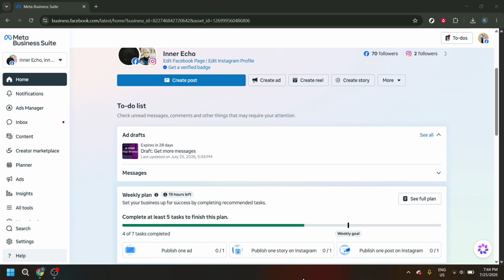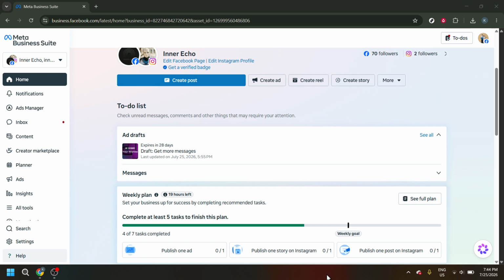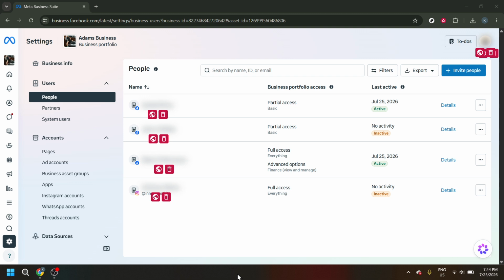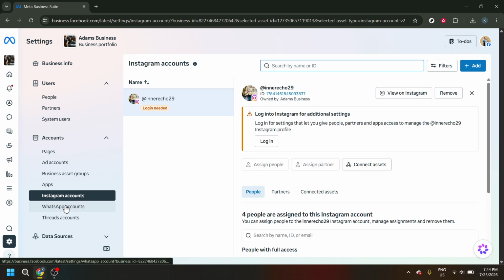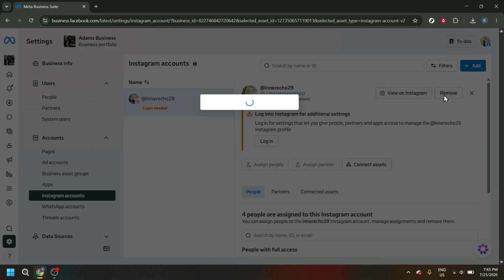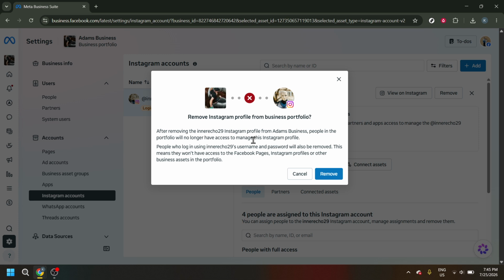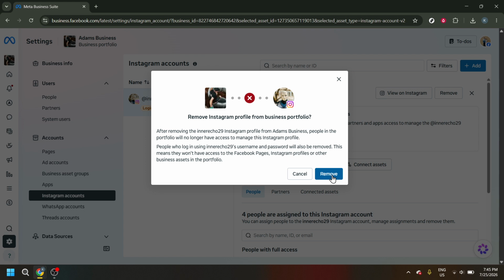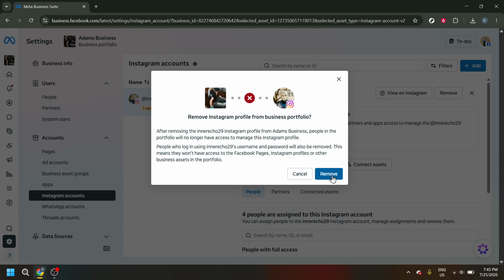How to disconnect Instagram from Meta Business Suite (Step By Step 2026)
How to disconnect Instagram from Meta Business Suite